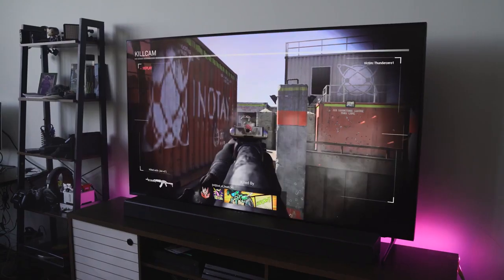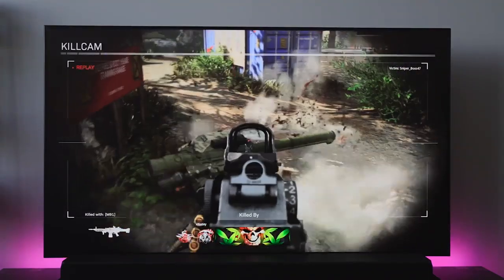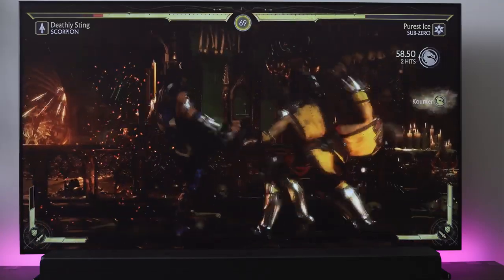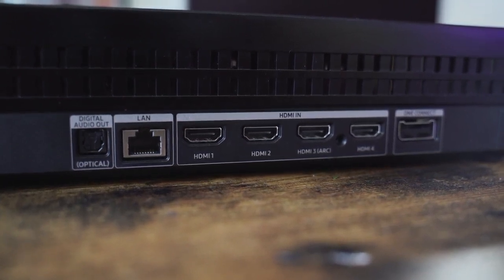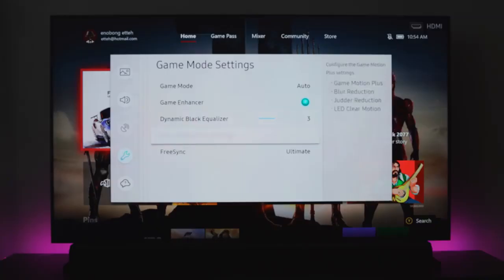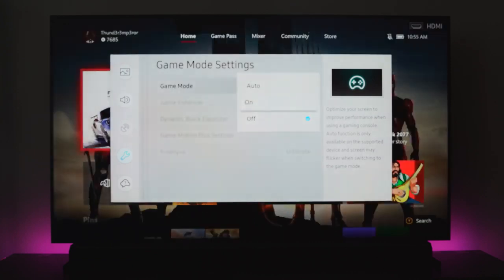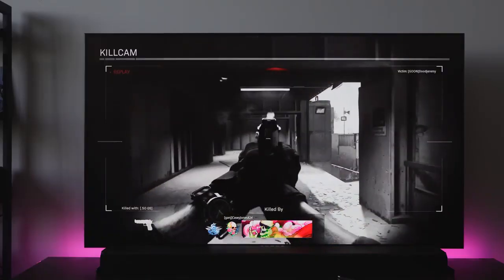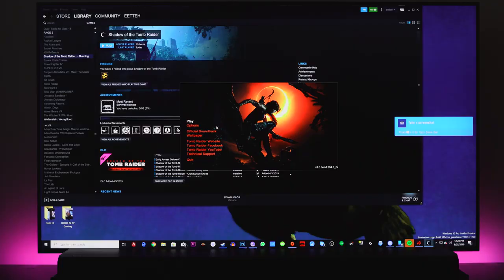Samsung QLED 8k Gaming The Best Gaming TV